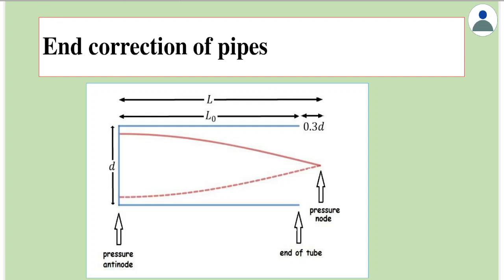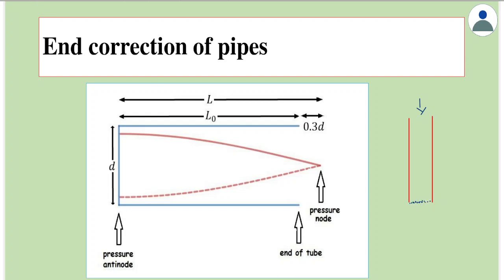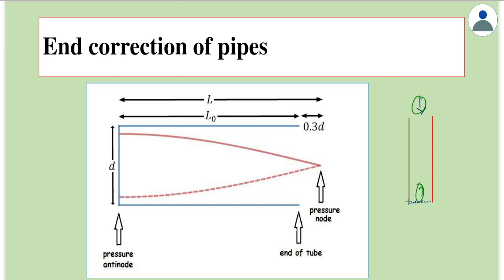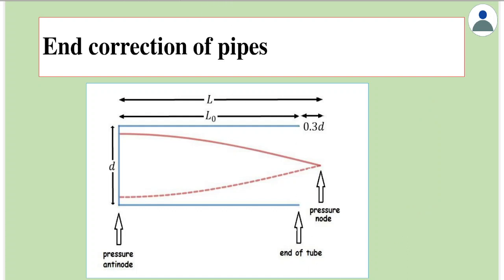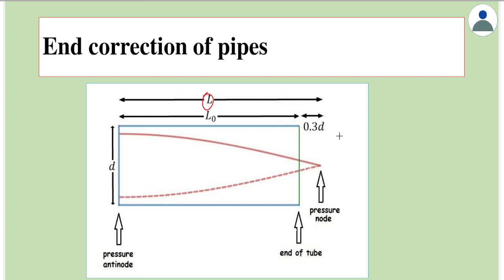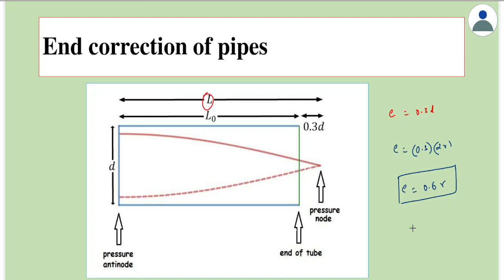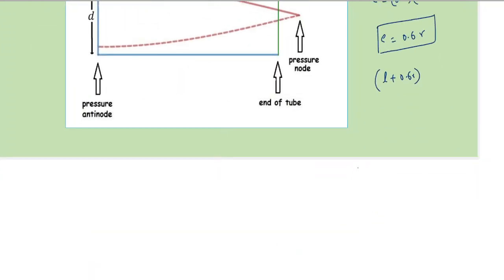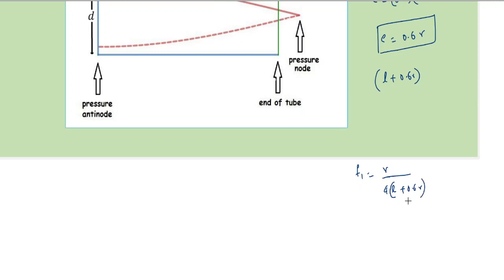Waves: End correction in organ pipes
Explaining the cause for end correction along with the required formula.